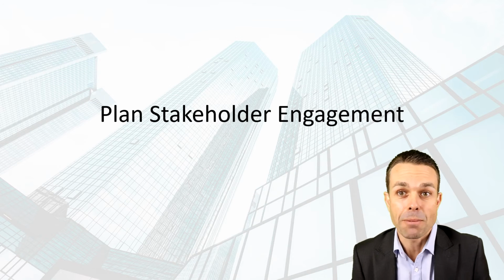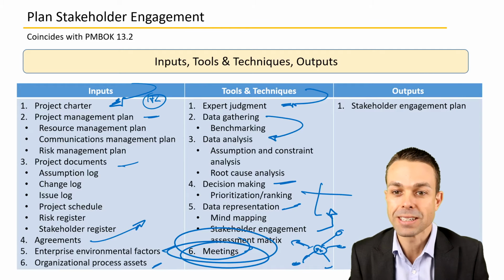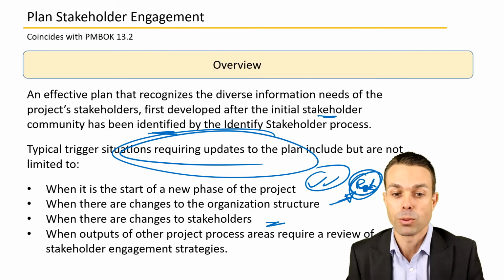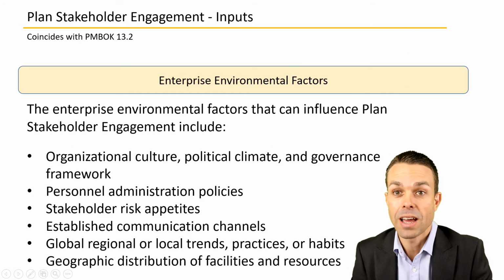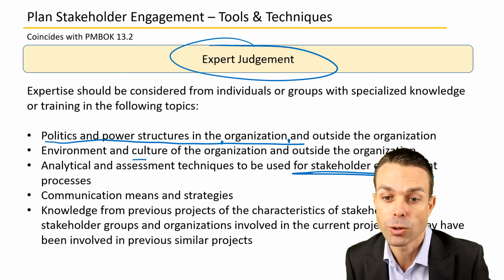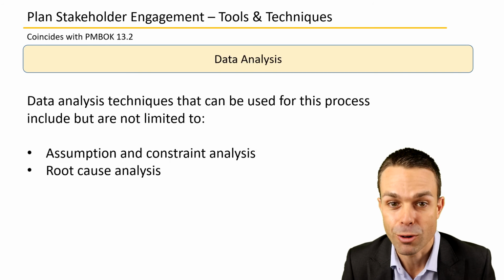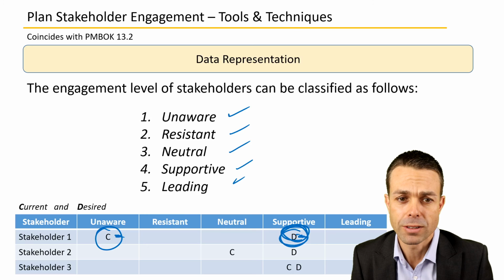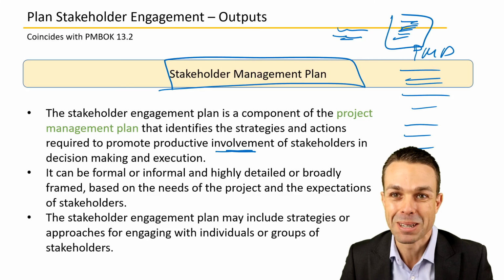13.2 Plan Stakeholder Engagement | PMBOK Video Course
Plan Stakeholder Engagement from the Project Management Body of Knowledge.
Video course of the PMBOK guide.